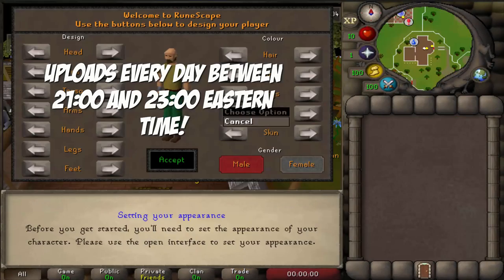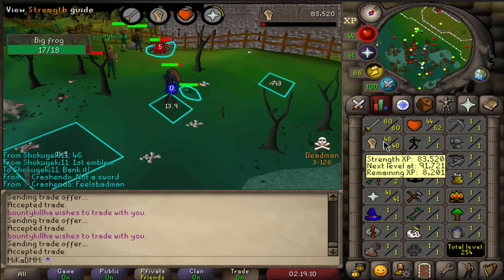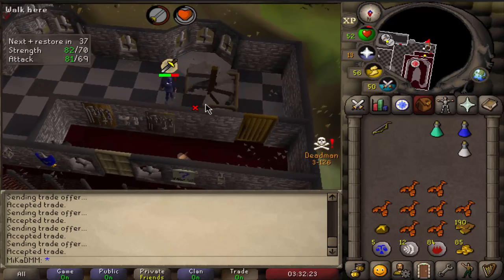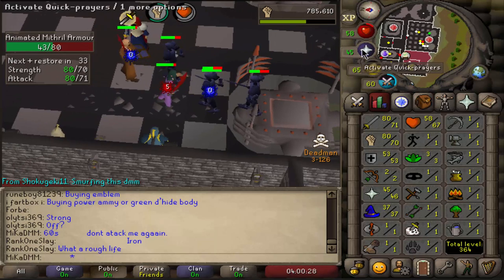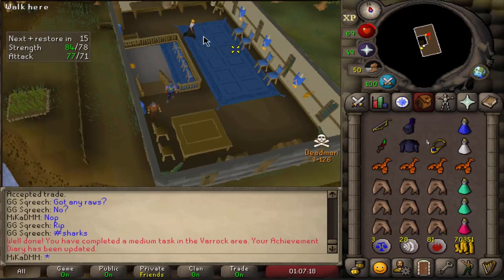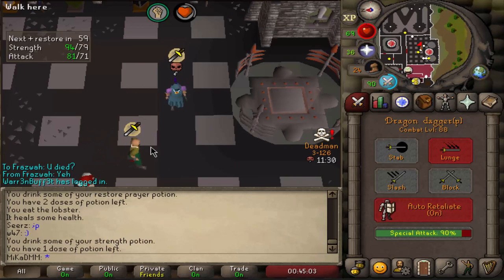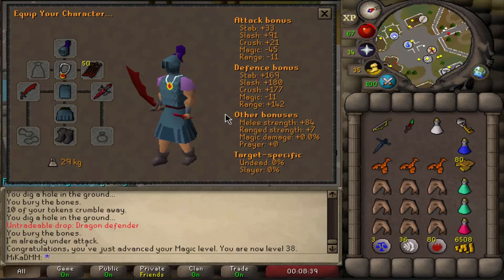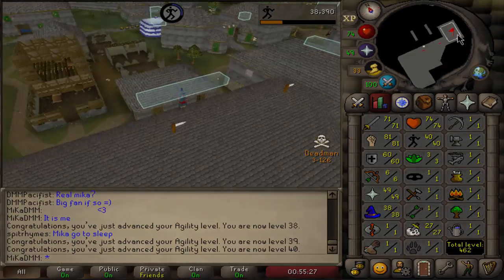[DMM] AMAZING START / $32,000 RuneScape Tournament! (DAY 1)